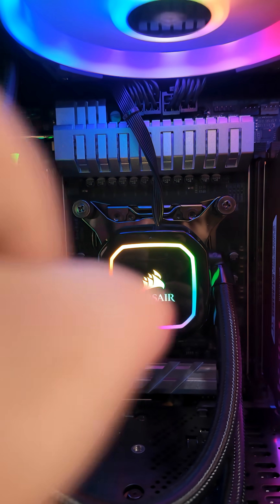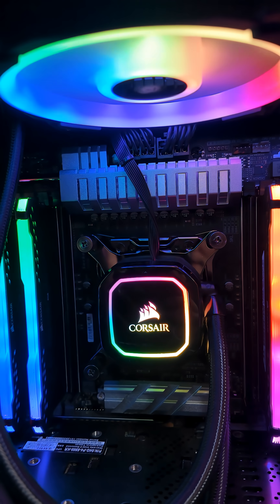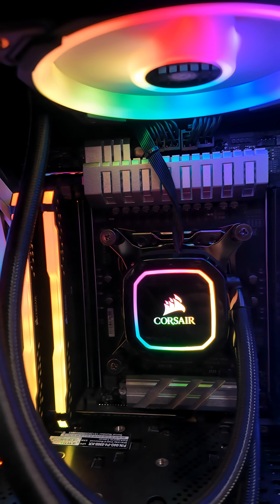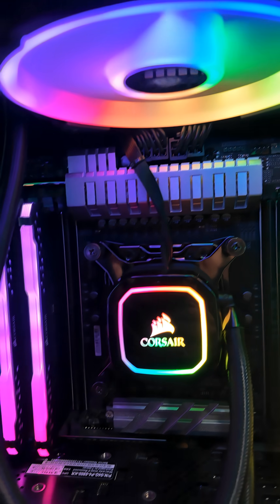Do you need to plug in both of the 8 pin plugs at the top of your motherboard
On this video I do a basic overview of when you need both and when you dont.